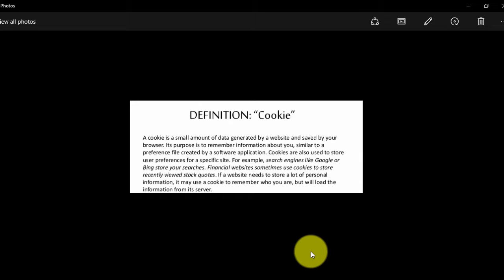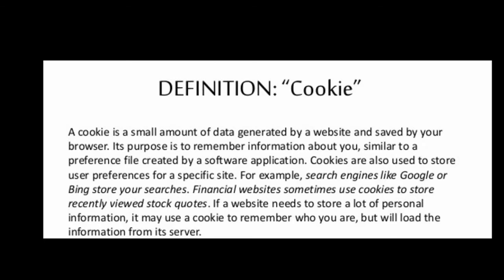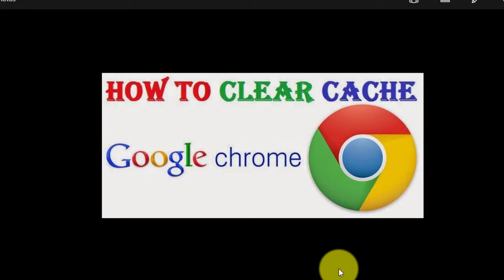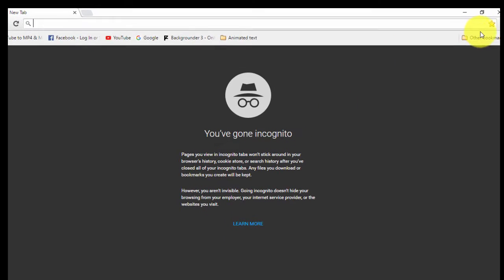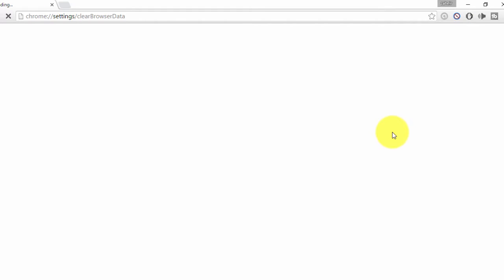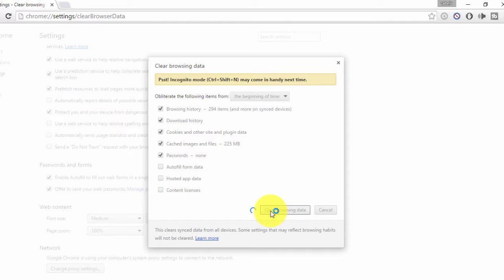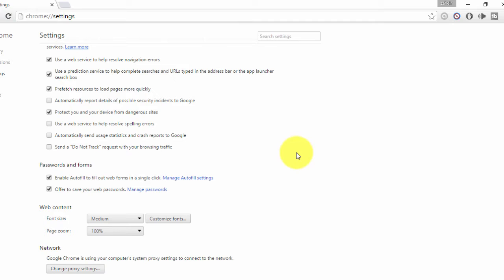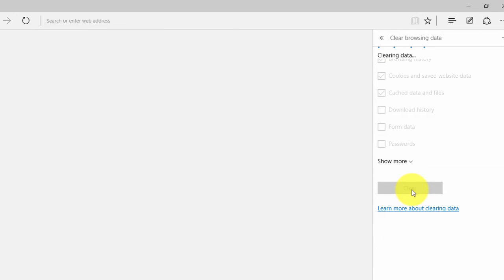How To delete cookies google chrome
In this channel you can learn lots of technical things and your tech related problems which comes in your daily routine life ...so dont worry guys there is problem here is solution so come on tech maja